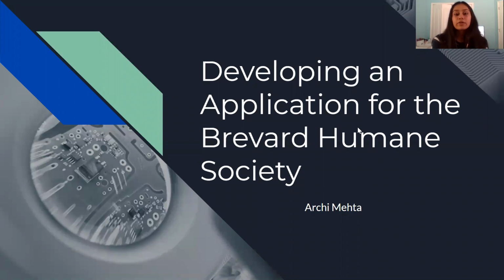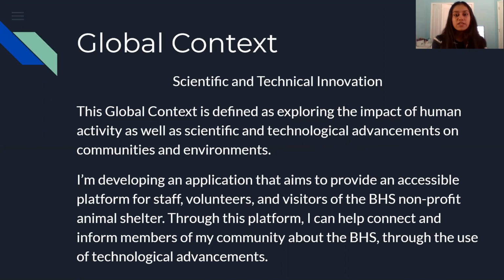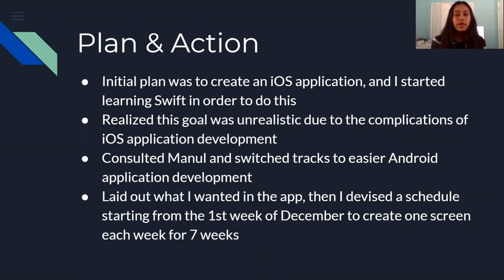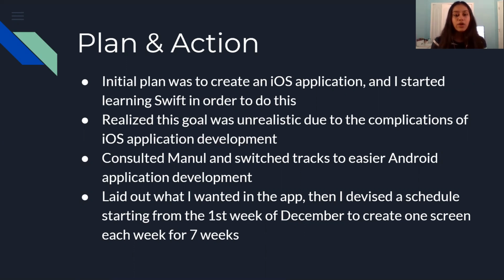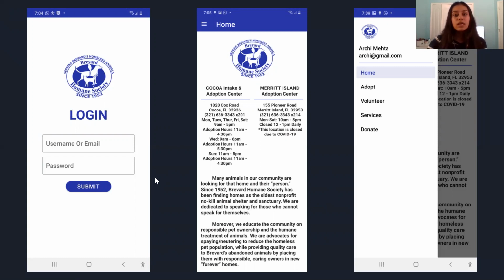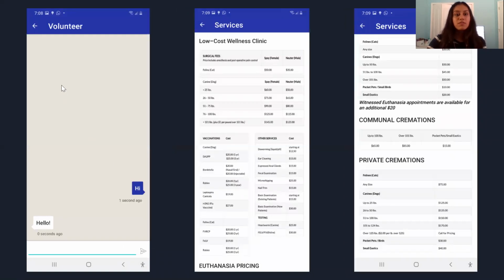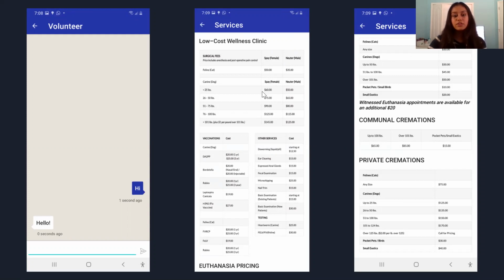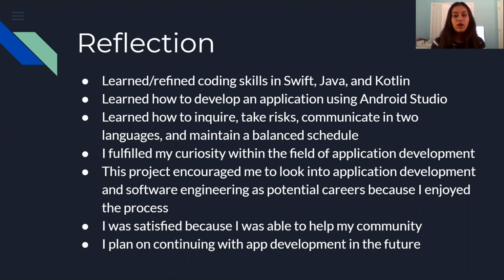Archi Mehta: Personal Project Showcase